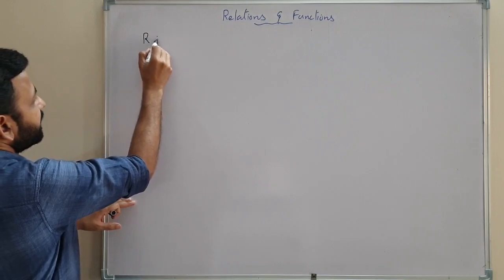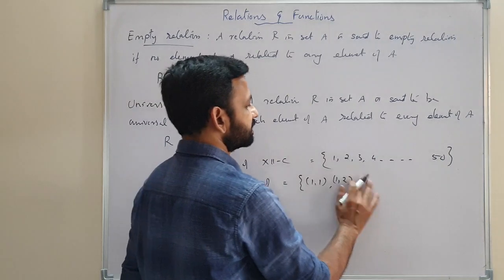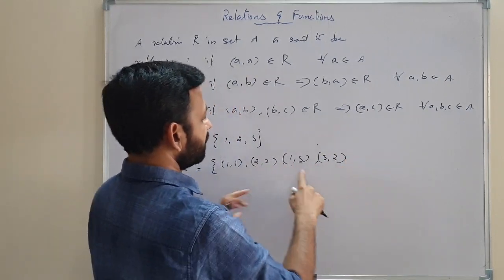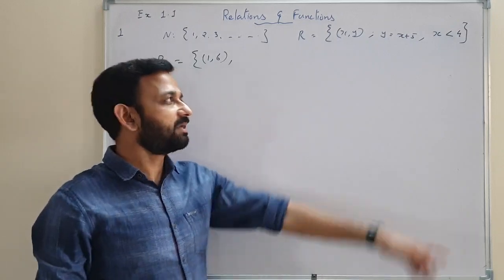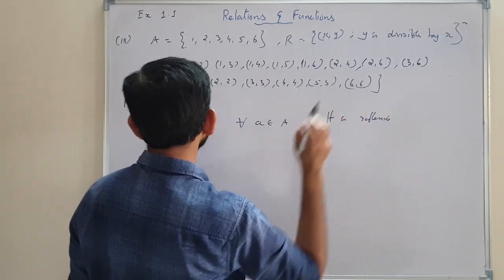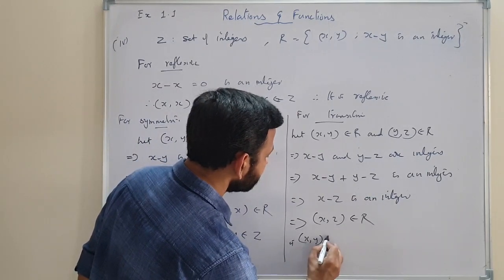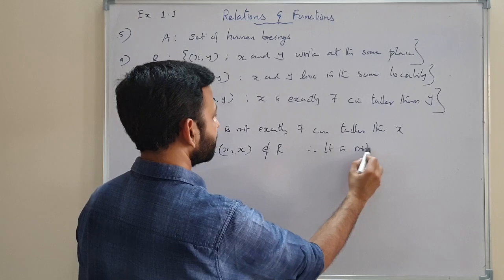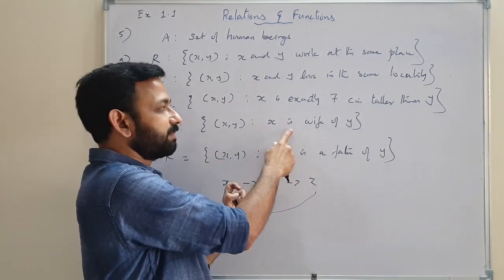CBSE Class 12 Mathematics, Relations & Functions(Part-1), Exercise 1.1